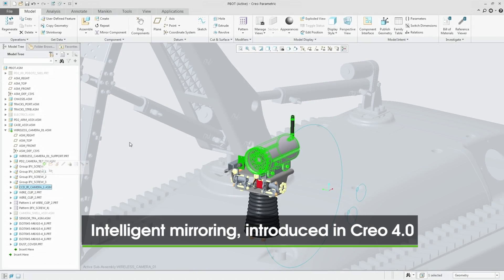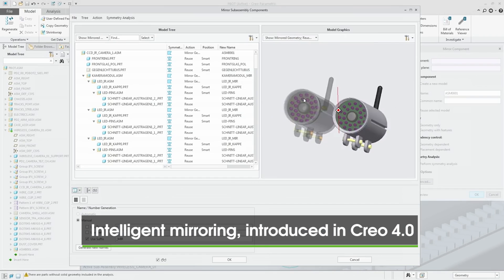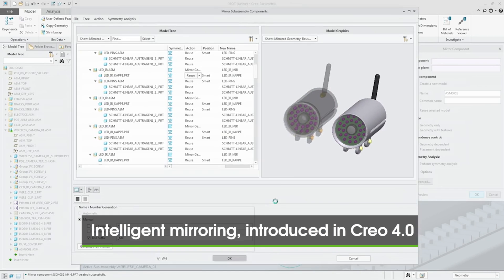Creo Announces Annual Releases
Paul Sagar, PTC, talks about the new annual release schedule for Creo software--what to expect and how it benefits companies large and small.

 PTC now releases its CAD software annually. For small companies, this means that new they can take advantage of new technology right away. For enterprises, which may need more time to roll out software updates, the new release schedule means that updates are more robust.